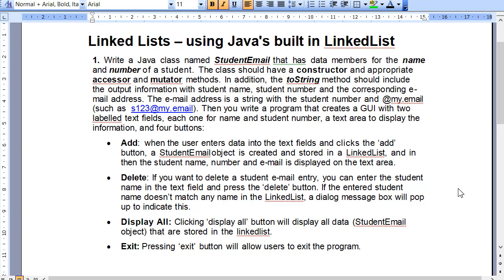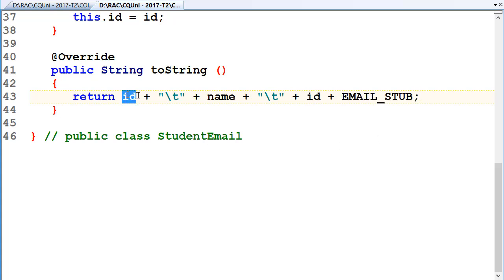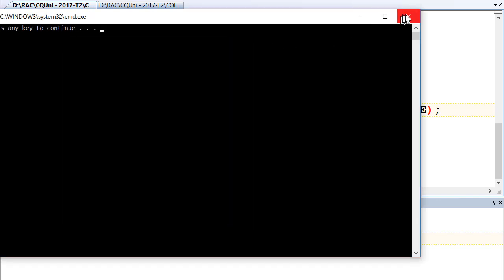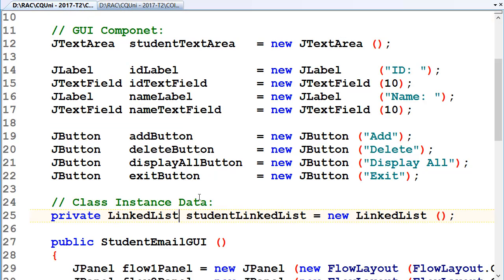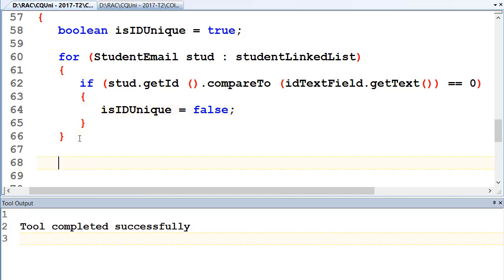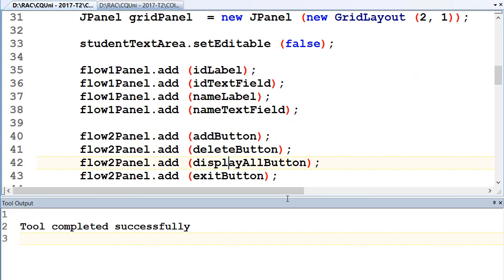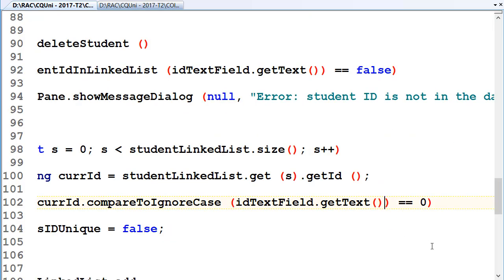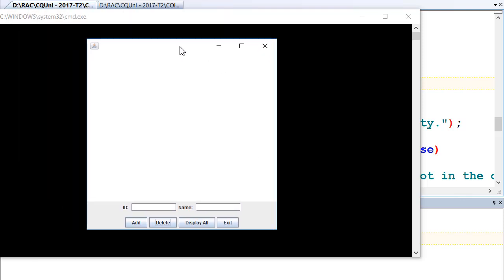Java - LinkedLists - Students GUI - Add, Delete, Display - Part 01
Part 01:
* Build a Student GUI that stores Student objects in a LinkedList and allows the user to Add students, Delete students, Display All students, and Exit.  See question below.  Uses Java's built in LinkedList class.
* Linked Lists – using Java's built in LinkedList
* Question: Write a Java class named StudentEmail that  has data members for the name and number of a student. The class should have a constructor and appropriate accessor and mutator methods. Then you write a program that creates a GUI with two labelled text fields, each one for name and student number, a text area to display the information, and four buttons
• Add:  when the user enters data into the text fields and clicks the ‘add’ button, a StudentEmail object is created and stored in a LinkedList, and in then the student name, number and e-mail is displayed on the text area.
• Delete:  If you want to delete a student e-mail entry, you can enter the student name in the text field and press the ‘delete’ button. If the entered student name doesn’t match any name in the LinkedList, a dialog message box will pop up to indicate this.
• Display All: Clicking ‘display all’ button will display all data (StudentEmail object) that are stored in the linkedlist.
• Exit: Pressing ‘exit’ button will allow users to exit the program.
• User input is handled via GUI components (textfields) - which is *much* better than using input dialogs.

If you'd like to learn more about Linked Lists, please see my 2 part special where I start with the very basics and build a linked list from scratch: